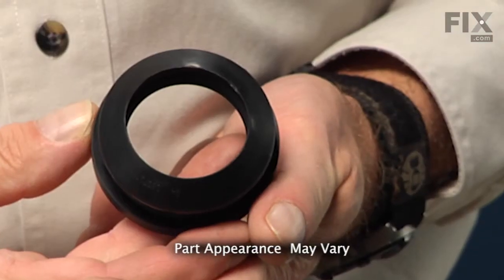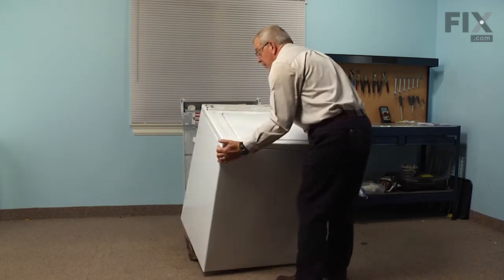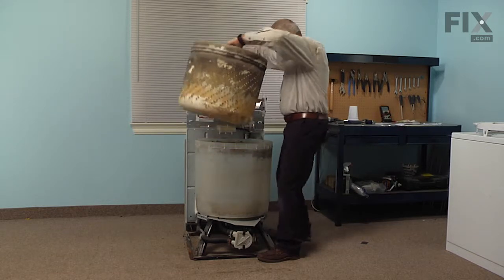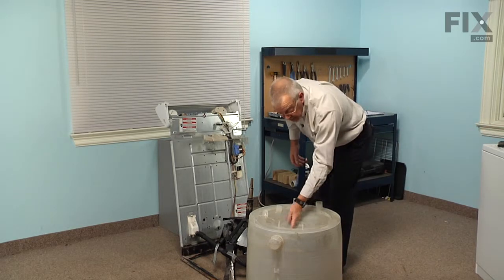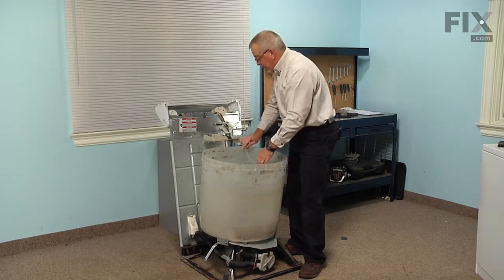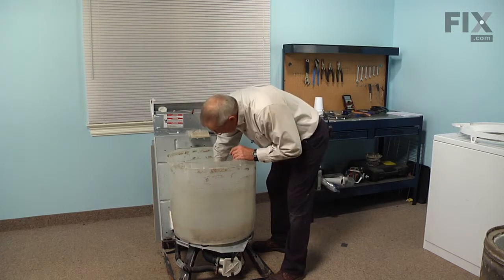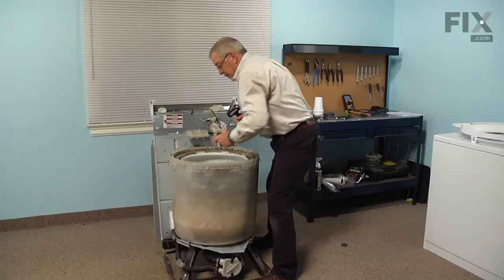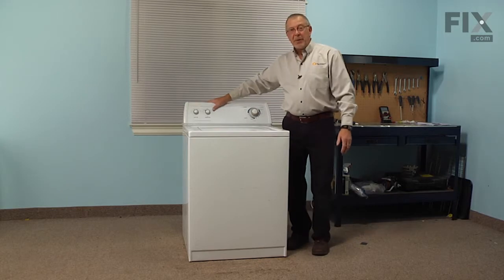Kenmore Washer Repair – How to replace the Gasket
Need help replacing the Gasket (Part W10814296) in your Kenmore Washer? Watch this how to video with simple, step-by-step instructions for a successful DIY repair.

Why you might need to replace the Gasket:
Leaking

What tools you need for this repair:
Large Flat blade screw driver
Smaller flat blade screw driver
Phillip screw driver
¼ inch nut driver
7/16th socket with an extension and a ratchet
Slip joint pliers
Soft faced hammer
Large mallet
Tub spanner wrench
Putty knife

The information in this video is specific to Kenmore, Whirlpool, KitchenAid, Roper, Maytag, Estate, Inglis, Crosley, Amana, Admiral, and Magic Chef. To find a Gasket specific to your model,